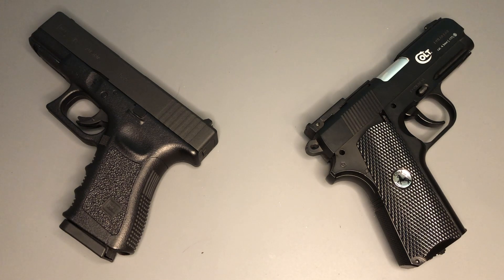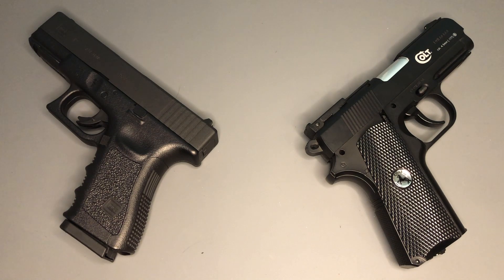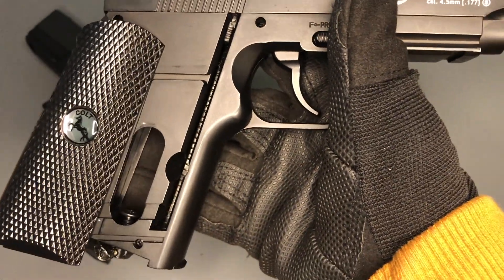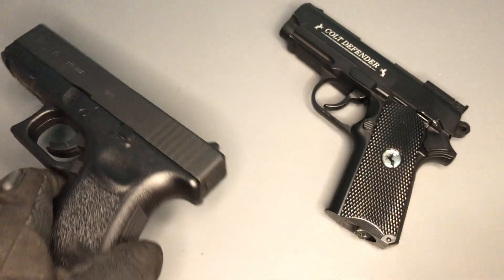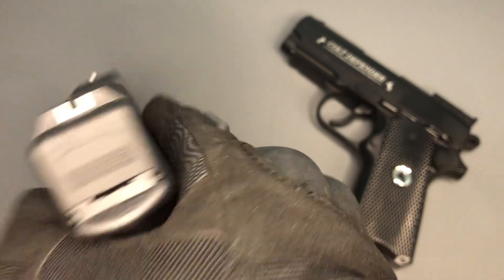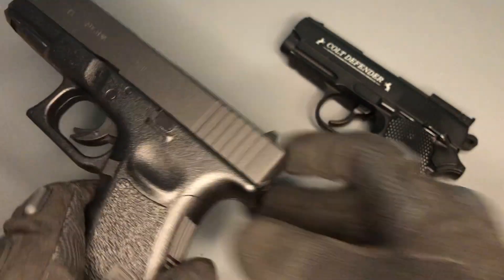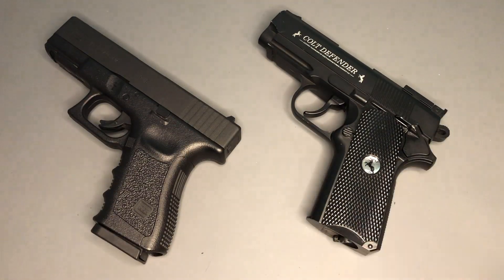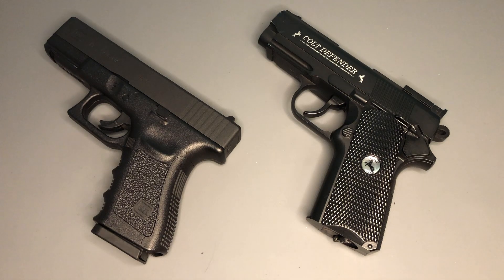Glock 19 Gen 3 V Colt Defender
Is the trigger too much to take? Or do you prefer heavy metal to the polymer wonder?